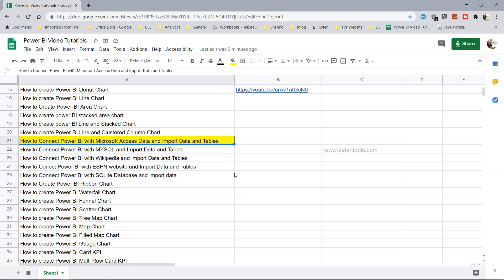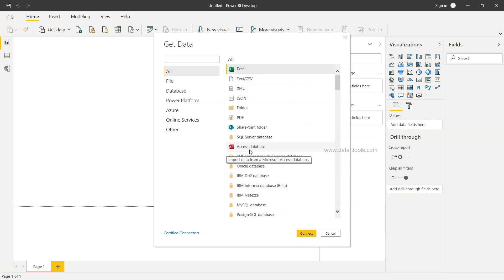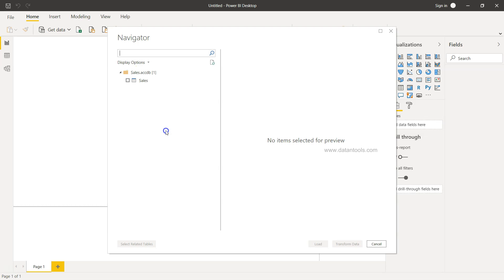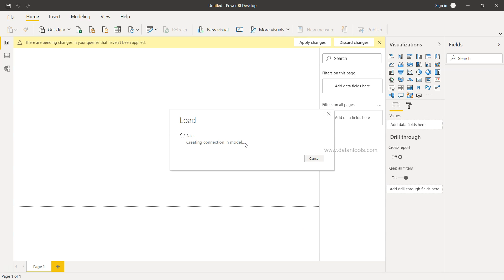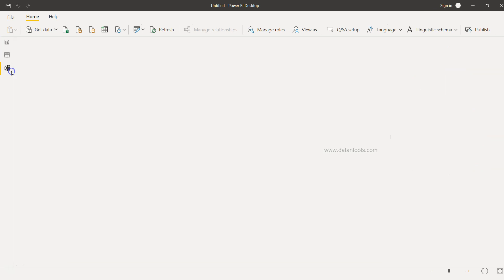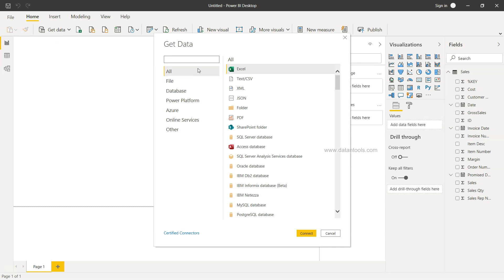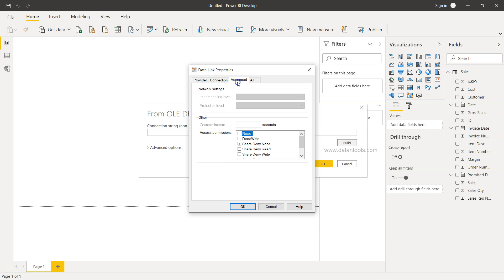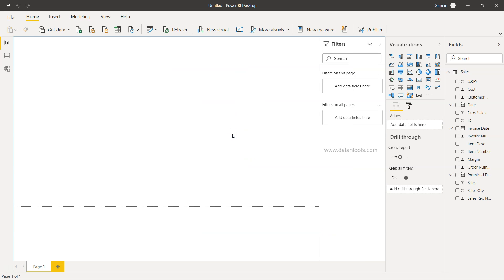How to Connect Power BI with Microsoft Access Database and Import Data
"Power BI Tutorial for beginner on how to connect with microsoft access database and import data in power bi. Microsoft Access is one of the old and trusted database for many companies and it helps managing the data in the form of tables, views and many other objects. We'll see in this vidoe tutorial about the step by step approach on establishing connection with microsoft access database and get the data of tables and views inside power bi.